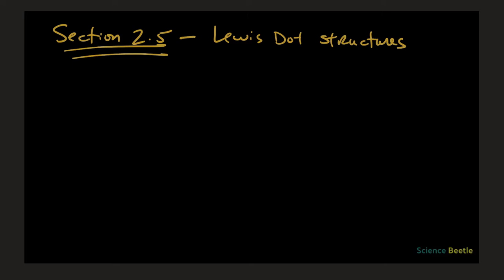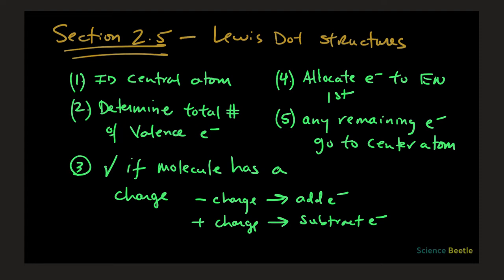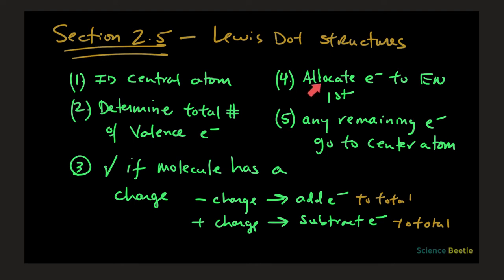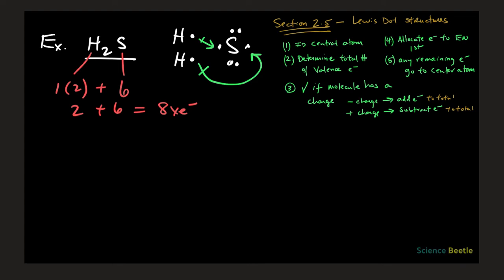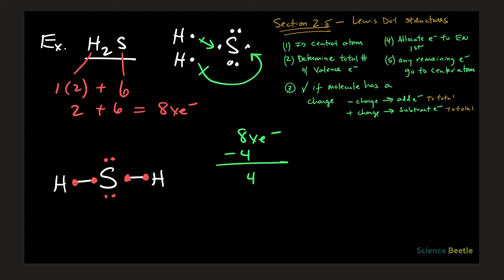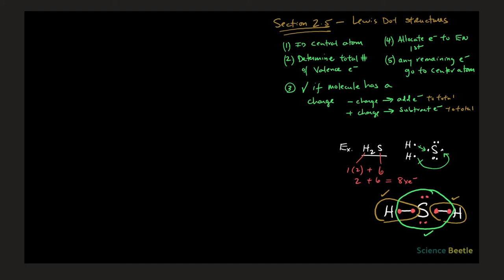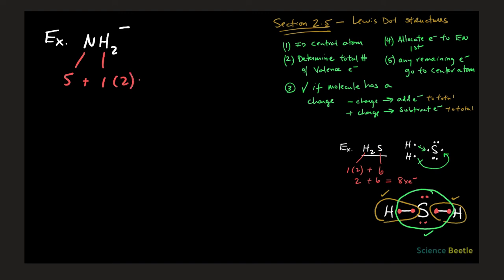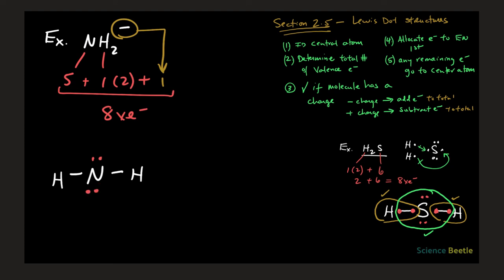Review section 2.5